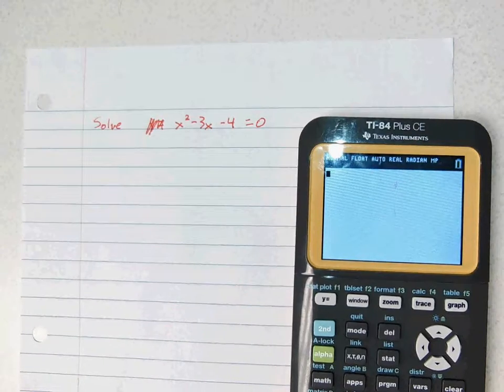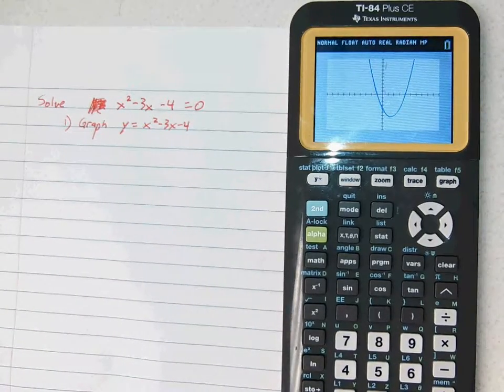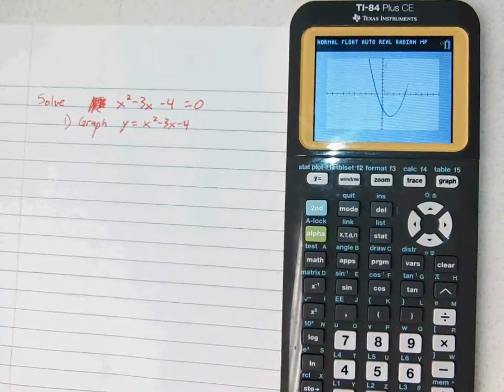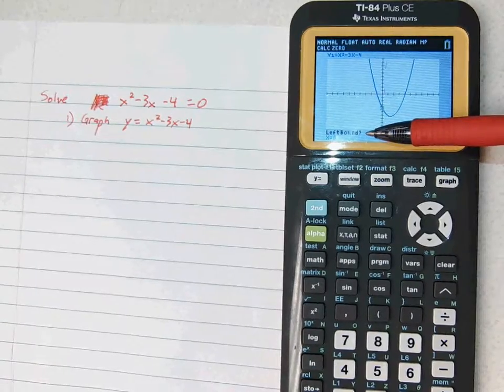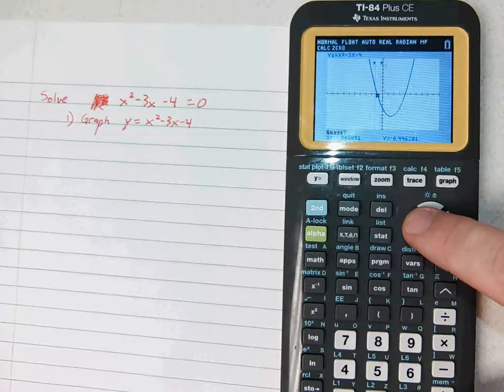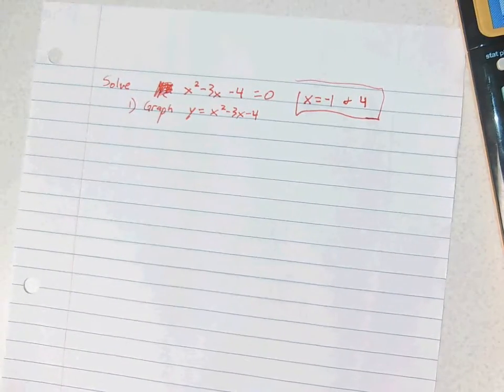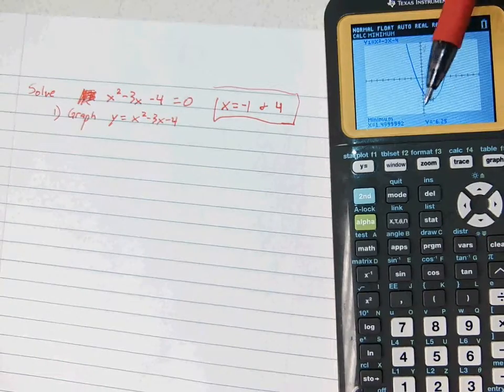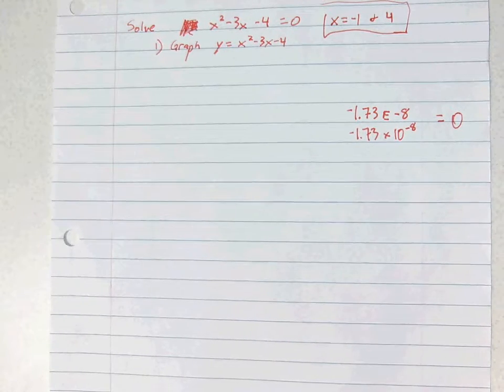Alg2TrigB Notes - Section 4.2 (Part 2)